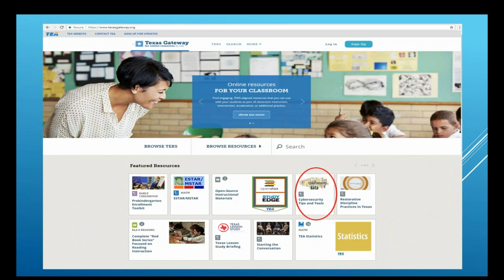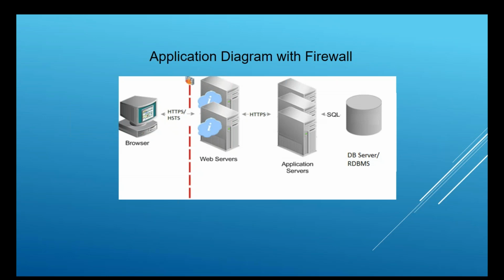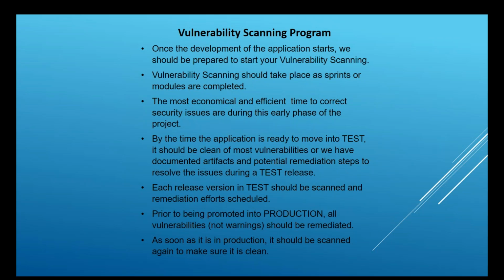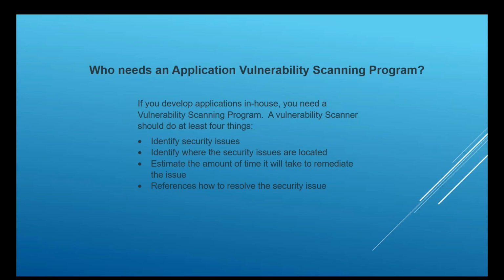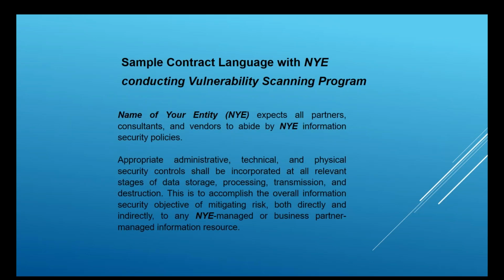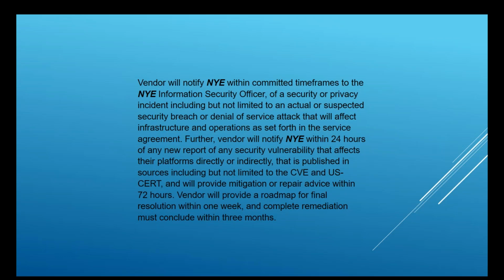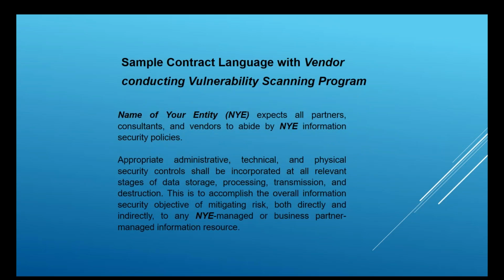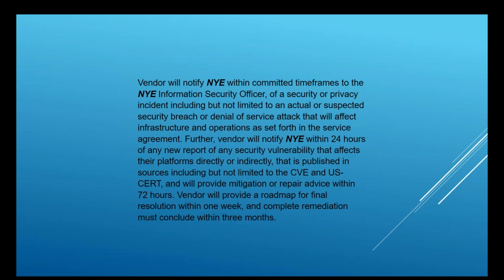Cybersecurity Tips and Tools – Website Hardening – Session 12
This presentation provides information on improving your websites and ways to help protect the information shared on them. The presentation will also cover some of the key steps that can be taken to improve your websites’ cybersecurity posture.